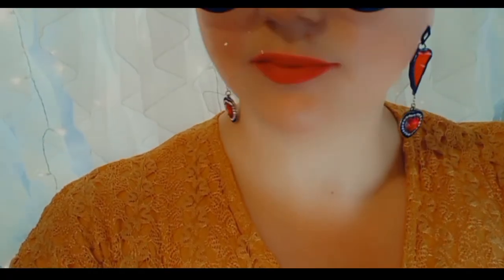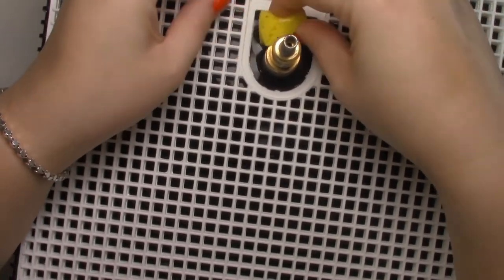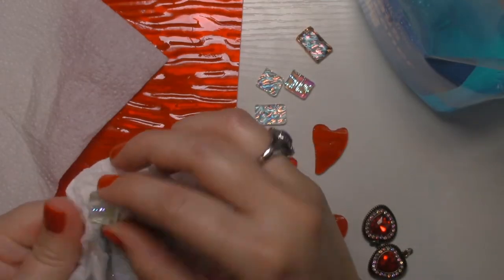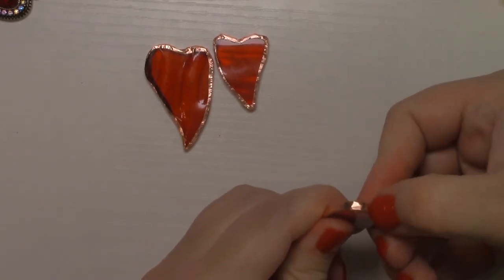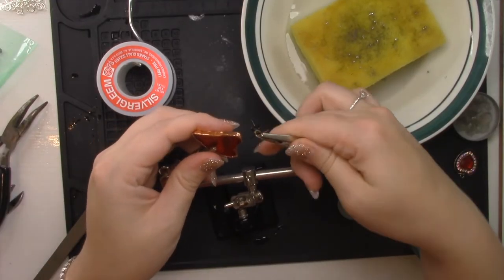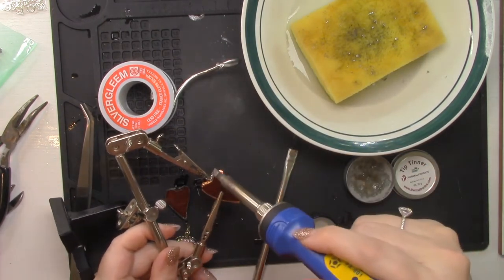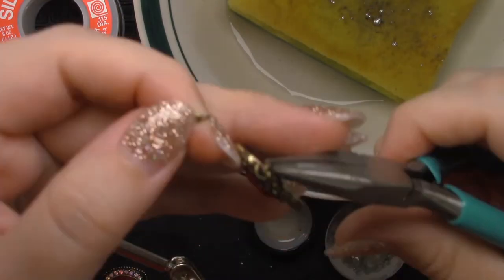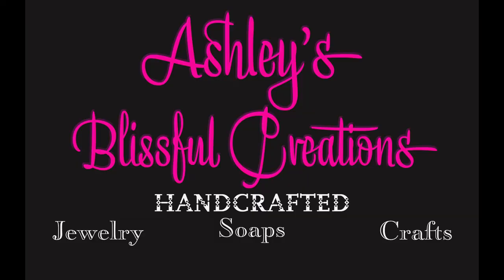Stained glass jewelry tutorial, soldering jewelry for beginners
ITEMS I USED TO MAKE THESE EARRINGS ARE LISTED BELOW:

How I made these stained glass earrings, DIY Stained Glass jewelry
DIY stained glass jewelry, Tiffany inspired stained glass jewelry, Tiffany inspired stained glass

In this video I present to you a DIY stained glass jewelry, and I was inspired by Tiffany stained glass. Craft ideas, with a unique spin. Using an Inland grinder and finishing the touch with patina to give a vintage look to these one of a kind Red Heart Stained glass earrings, and sharing with you how to make them as well!

As an Amazon Associate, I do earn from qualifying purchase, and this means if you click on the link and purchase the item, I will receive an affiliate commission at no extra cost to you. I’ll earn some coffee money which I promise to be enjoying while I make more blissful content like this.

Items listed used:

GLASS FINISHING COMPOUND FOR WHEN FINISHED

STAINED GLASS, I USED THE RED INSIDE THIS PACK

BLACK STUD THAT I USED

JUMP RINGS THAT I USED

Black Patina

SMOKE EXTRACTOR

STRAIGHT LINE/ANGLE GLASS CUTTING SYSTEM I USED LINK: (highly recommend)

GLASS GRINDER (highly recommended)

STAINED GLASS FLUX

SOLDERING MAT

GLASS RUNNERS/GLASS CUTTING PLIER KIT:

HIGH HEAT SPONGE FOR SOLDERING

THIRD-HAND TOOL
I am going to upgrade my third hand for more flexibility

3/16 INCH Black back Copper Foil : Copper foil

COPPER FOIL DISPENSER TRAY (helps so much for foiling the glass, plus it keeps it organized) (i find this extra helpful!)

BURNISHING TOOL FOR COPPER FOIL: (super helpful!)

TILE FOR HOT SOLDERING IRON AND HOT ITEMS, HERE IS ONE EXAMPLE

pistol grip oil feed glass grinder

Certainly! Here are the steps for creating stained glass jewelry using lead-free solder and dichroic glass:

Step 1: Gathering Materials
Collect all the necessary materials, including dichroic glass pieces, lead-free solder, flux, soldering iron, glass cutter, grinder, safety goggles, and a soldering stand.

Step 2: Designing Your Jewelry
Plan your jewelry design on paper or create a template to follow. Decide on the shape and arrangement of the dichroic glass pieces in your jewelry.

Step 3: Cutting Dichroic Glass
Using a glass cutter, carefully cut the dichroic glass pieces according to your design. Take your time and ensure precise cuts.

Step 4: Grinding and Shaping
Smooth the edges of the cut glass pieces using a grinder. This step ensures that the edges are safe and smooth to handle.

Step 5: Applying Flux
Apply a small amount of flux to the edges of the glass pieces. Flux helps the solder adhere to the glass.

Step 6: Soldering
Place the glass pieces together on a soldering stand in the desired design. Use the soldering iron to melt lead-free solder along the edges, fusing the glass pieces together. Be patient and make sure the solder flows evenly.

Step 7: Cleaning
Once the solder has cooled and solidified, clean your stained glass jewelry using a soft cloth and glass cleaner to remove any residue or flux.

Step 8: Adding Jewelry Findings
Attach jewelry findings, such as jump rings or earring hooks, to your stained glass creations, making them ready to be worn.

Step 9: Final Touches
Inspect your jewelry for any rough edges or imperfections, and do any necessary touch-ups with the soldering iron or grinder.